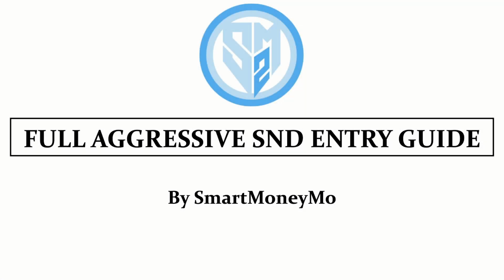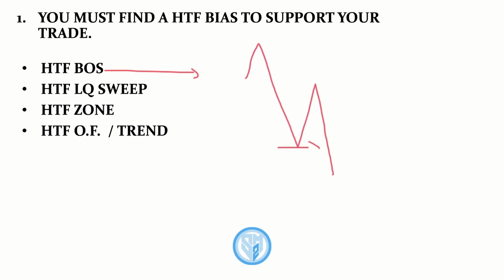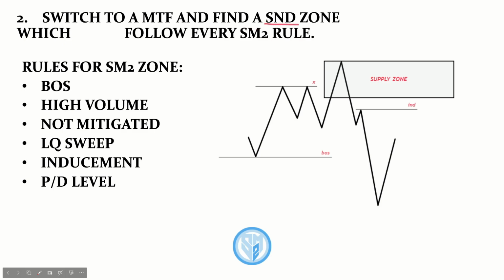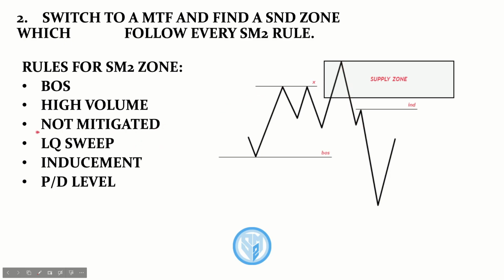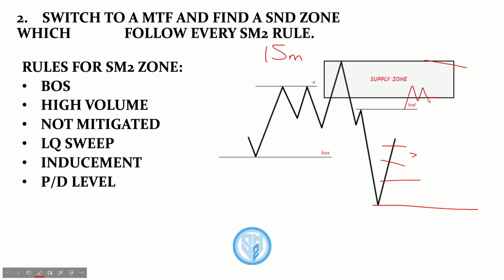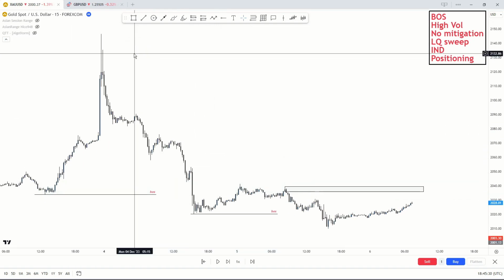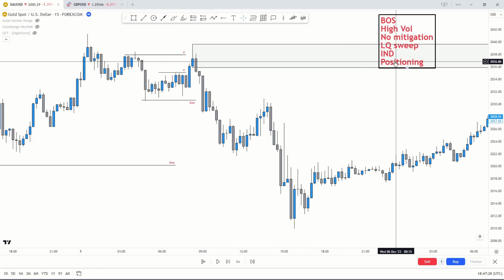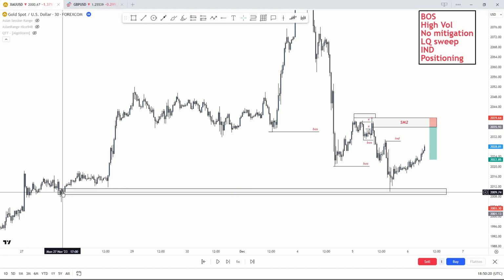EASY Aggressive Supply & Demand Entry Model | New SMC 2024